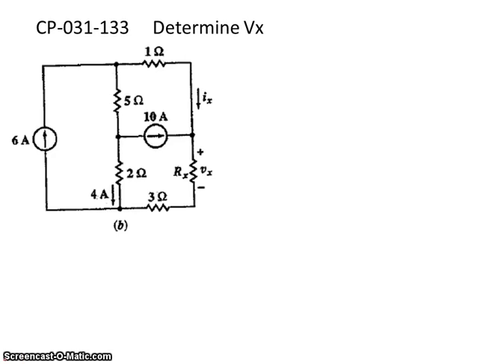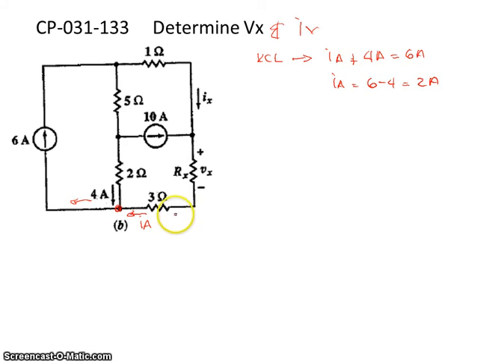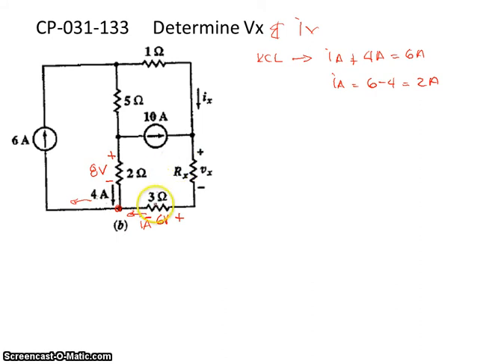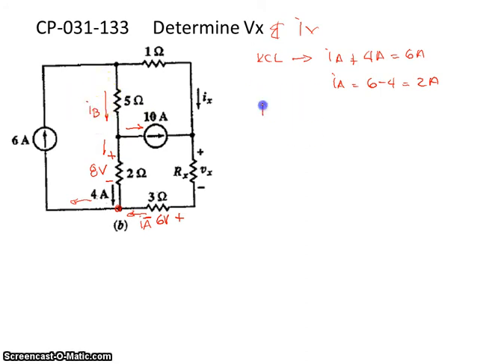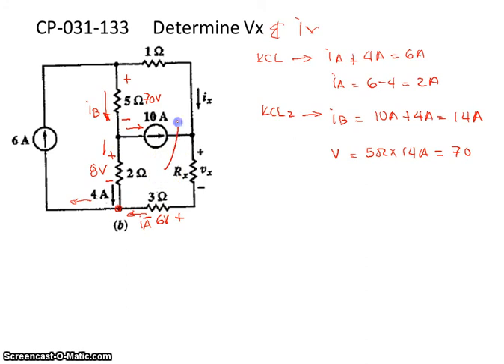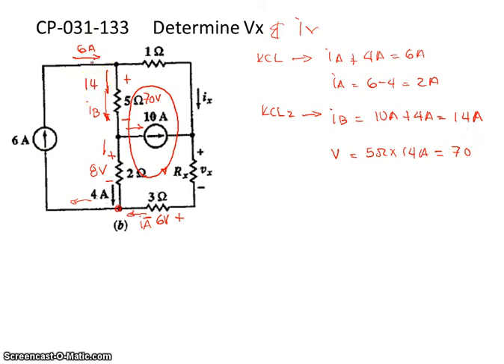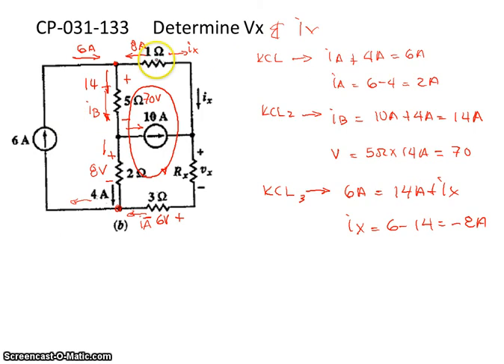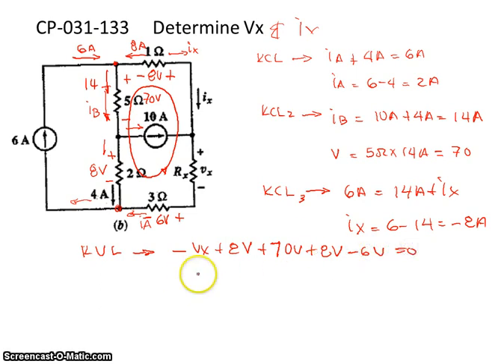Letu Cir I Lec 3 HW cp031 partb